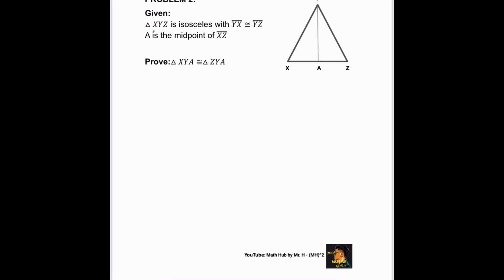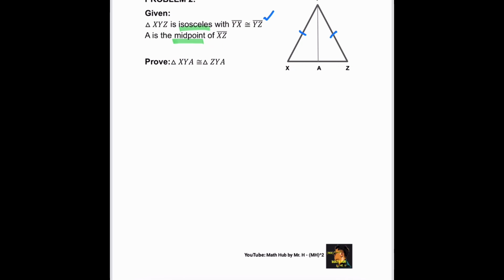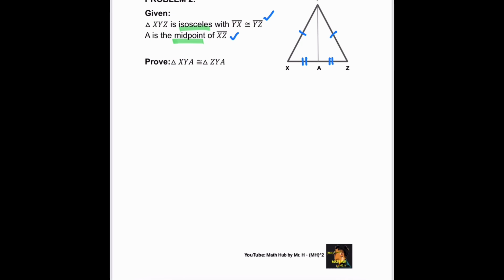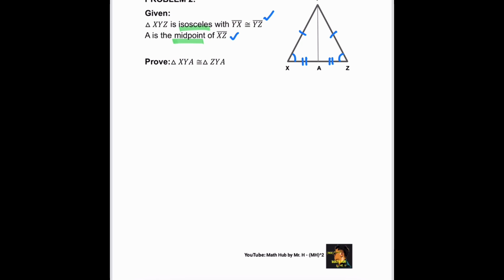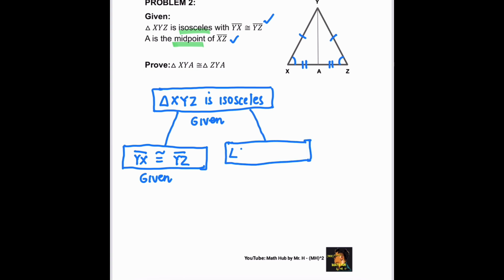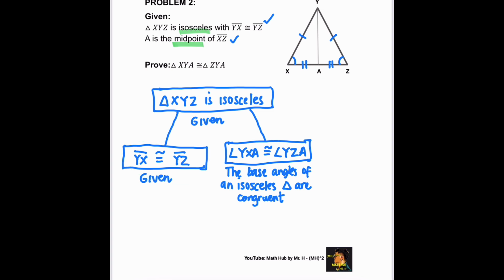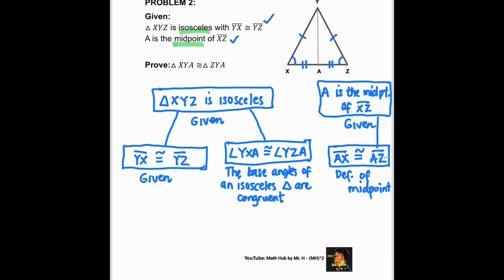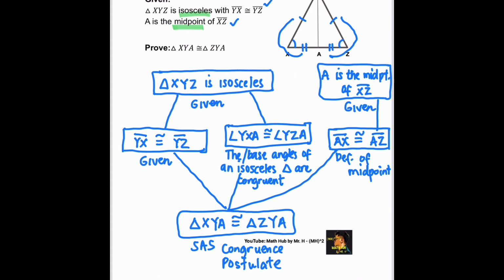Flow Chart Proofs – Part 2 | Congruent Triangles, Isosceles Triangle & Midpoint Example 📐✨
Welcome to Part 2 of our Math tutorial series on Flow Chart Proofs! In this short and focused video, we walk through another clearly explained example of how to write a flow chart proof for congruent triangles, with a special focus on isosceles triangles and the concept of a midpoint.

If you’re looking to understand geometric proofs in a simple, visual, and effective way—this is the video for you!

✅ What You’ll Learn in This Video:
-How to write a flow chart proof step-by-step
-How to apply isosceles triangle properties in a proof
-The role of the midpoint in proving triangle congruence
-Using congruence postulates like SSS, SAS, or AAS
-A fully worked-out example that’s easy to follow!

🧠 Great For:
✔️ Middle & High School students (Geometry, GCSE, IGCSE)
✔️ Teachers, tutors, and homeschoolers
✔️ Anyone who wants to master proof writing with confidence

👍 Like if this helped you understand better!
💬 Comment your questions or what you'd like to see in Part 3!